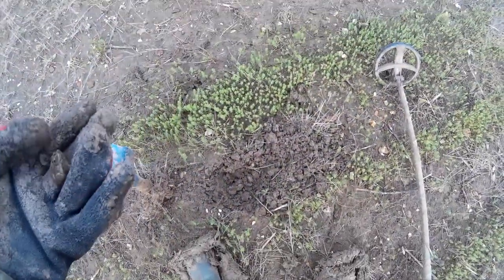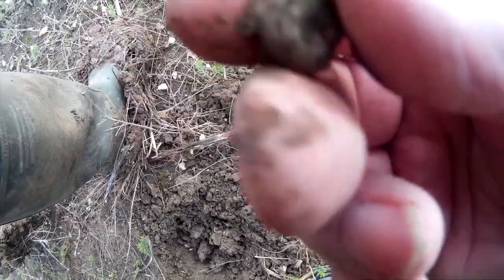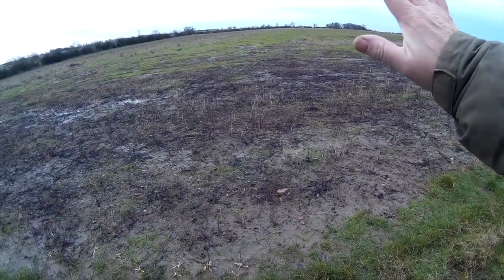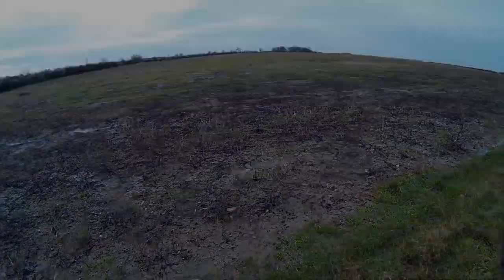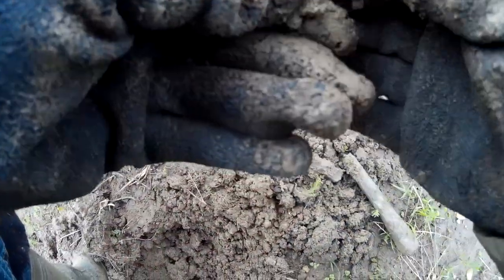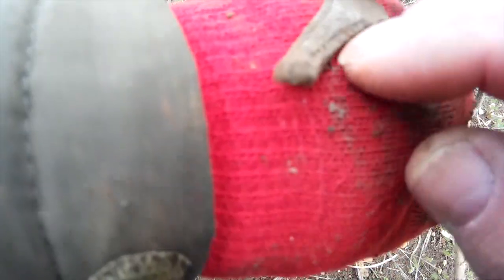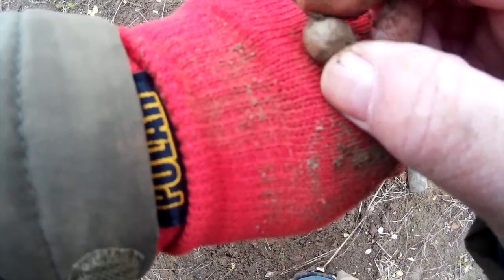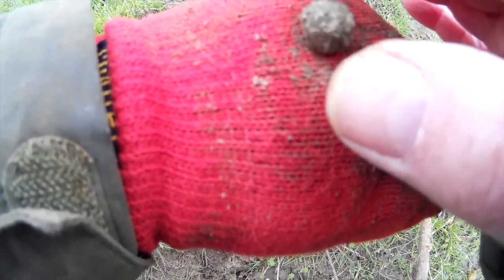Metal Detecting With SJCAM SJ4000 ACTION CAM On The History Recovery Channel #9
Out for a few hours to test out the SJCAM SJ4000.. Although settings on the cmera were set at default they need to be adjusted slightly.

The camera was mounted on a chest harness which meant my both hands were free to detect and dig...

Any comments would be welcome regarding quality etc.